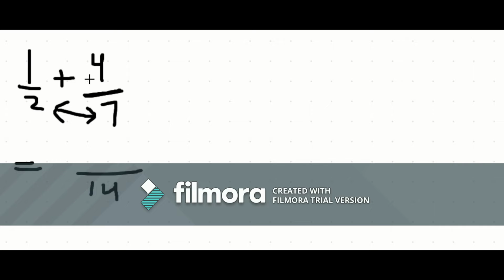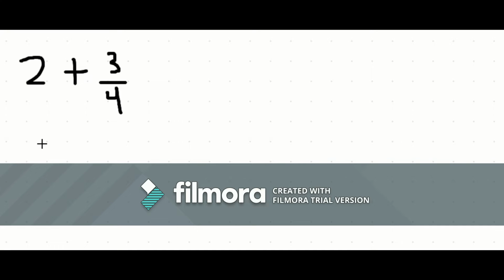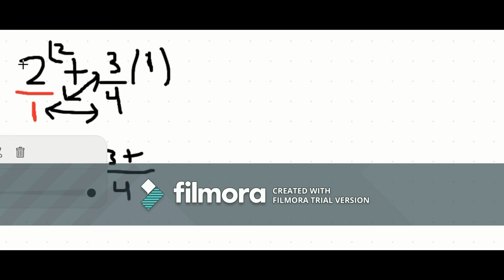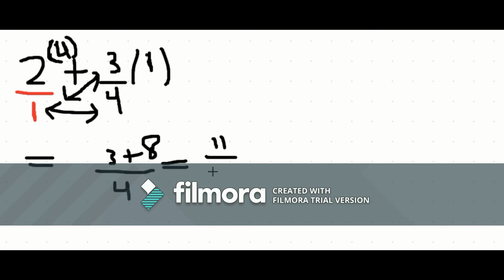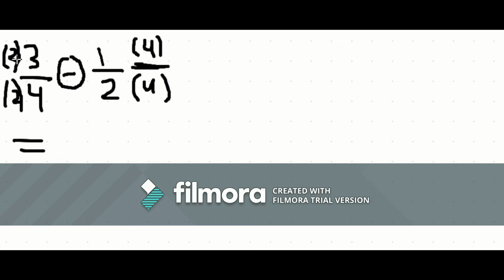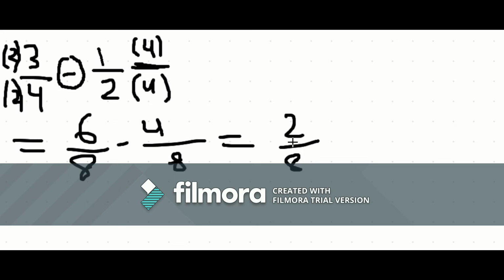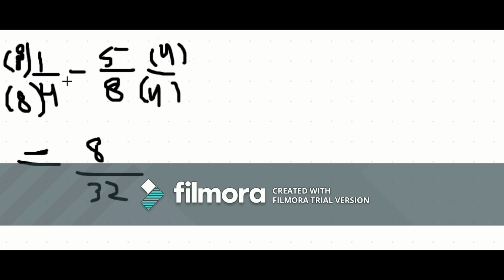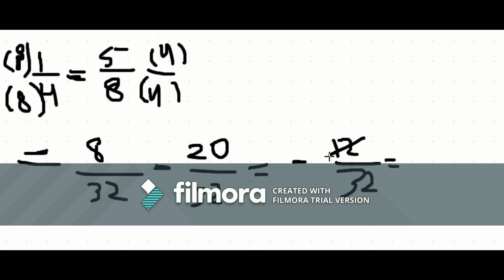Simple fractional Addition and Subtraction problems!